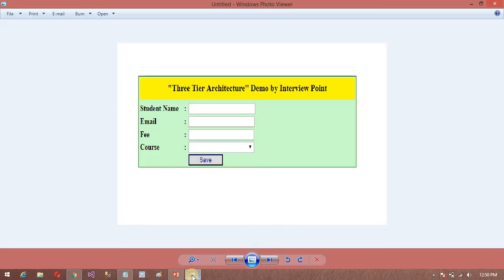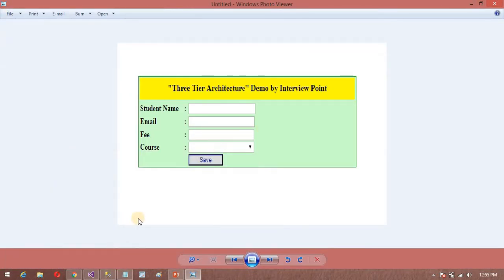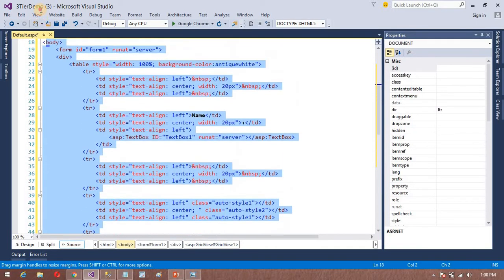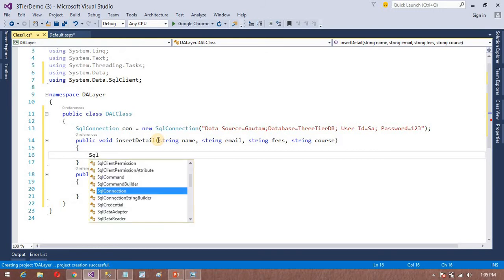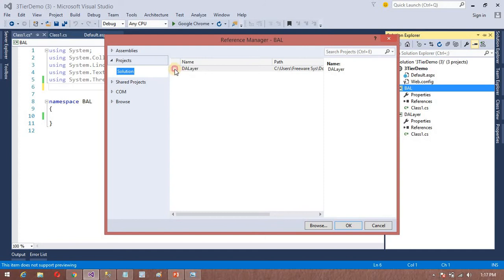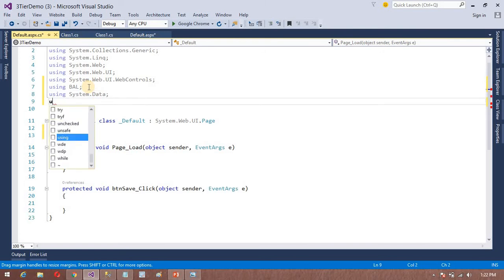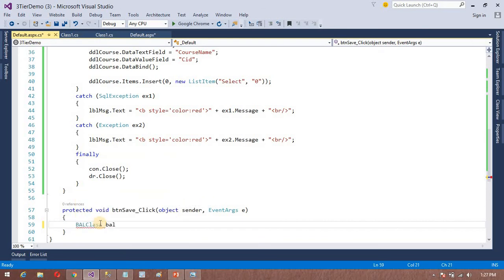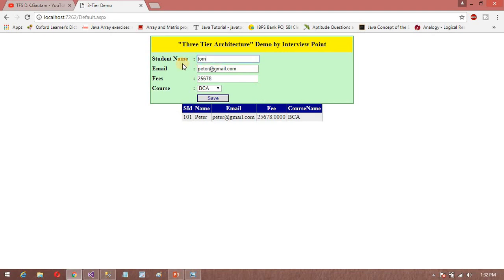Three tier Architecture in Asp.Net Using C# & SQL Server | ASP.NET Registration Form | D.K. Gautam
In this video, I'm gonna discuss how to work with three-tier architecture in asp.net using C# and SQL server,
it is a very helpful video for all the fresher's who are searching for the first job in It industries
Give your valuable feedback through comments